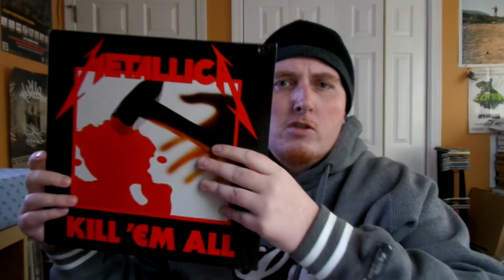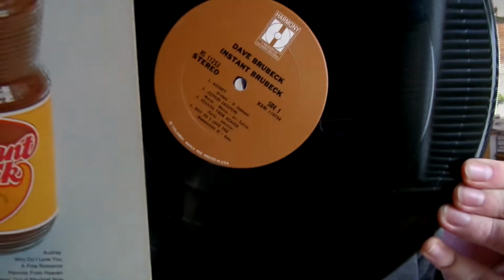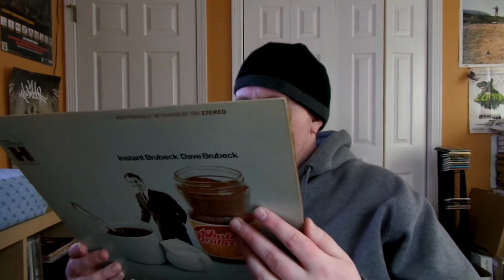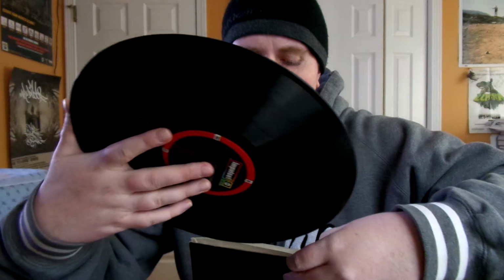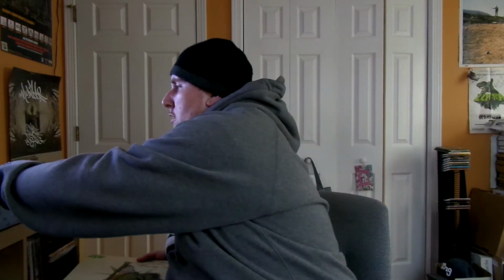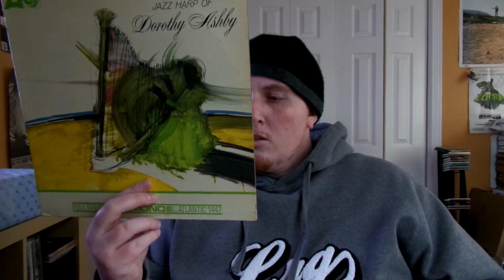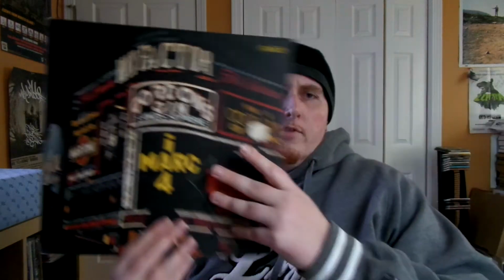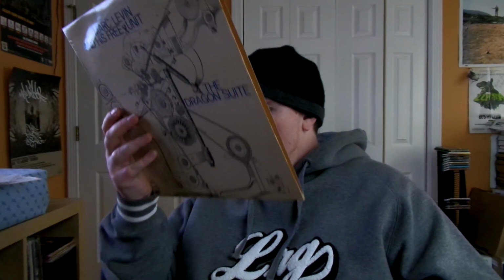Vinyl Update 47 (Mostly Jazz)